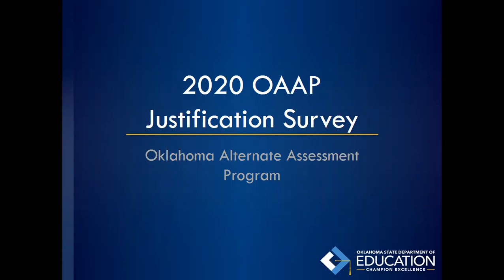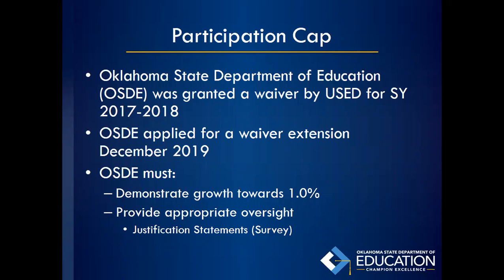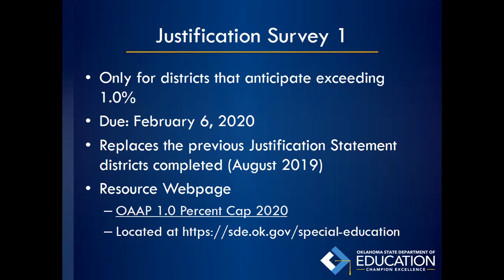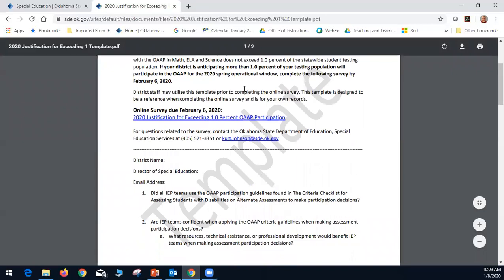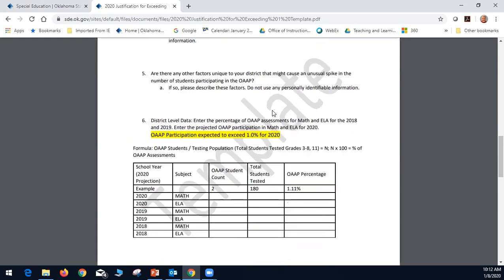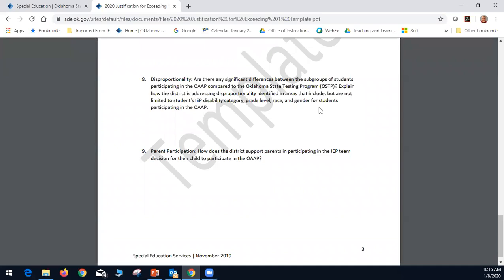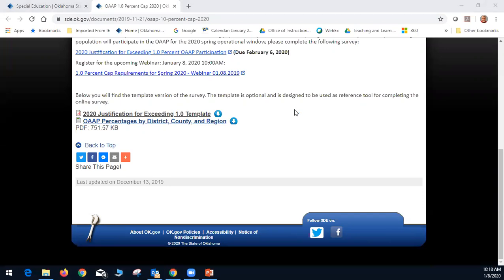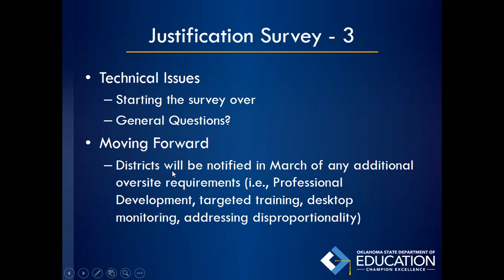2020 OAAP Justification Survey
Presented by:  Kurt Johnson